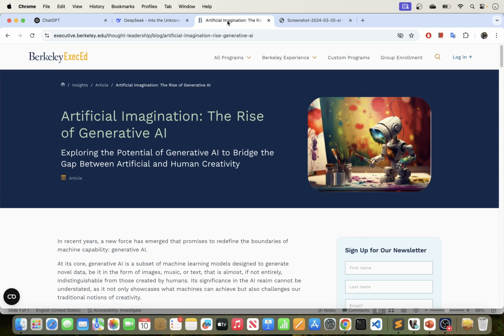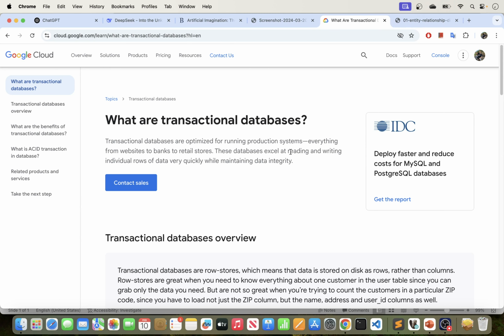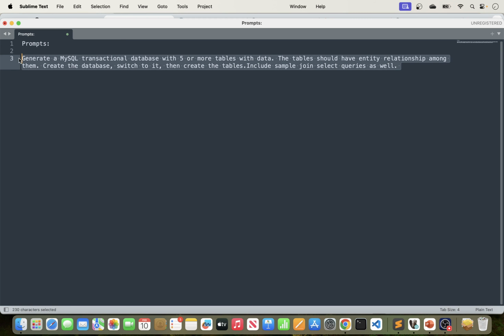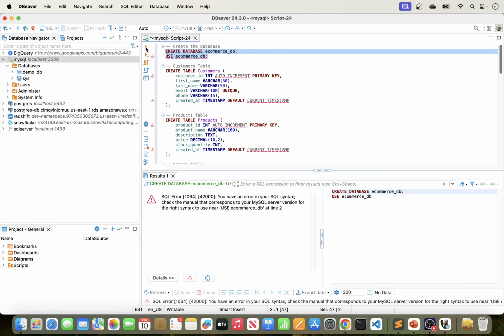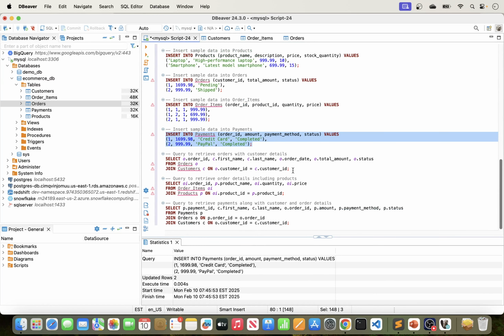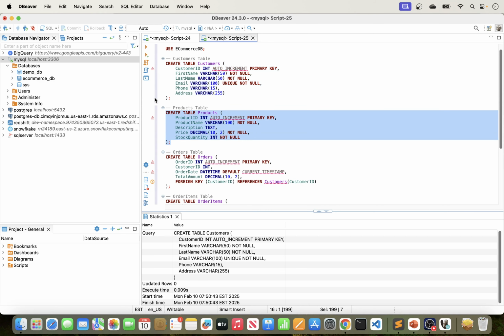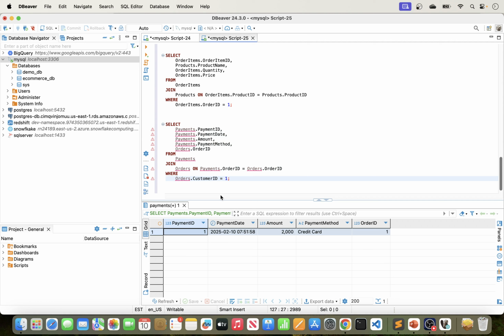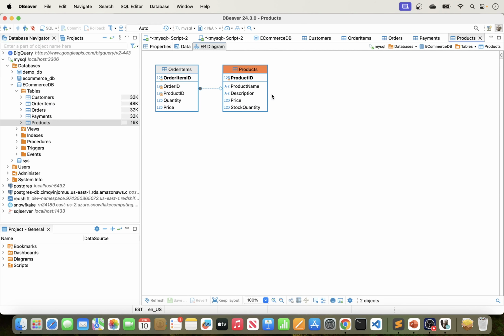Build a POWERFUL Transactional Database with AI ChatGPT and DeepSeek!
Learn how to create a robust transactional database with the help of generative AI tools such as OpenAI ChatGPT and DeepSeek AI.

In this video, we'll go through the steps-by-step process on how to build a powerful E-commerce MySQL transactional database with entity relationship to ensure data integrity and quality.

Discover how ChatGPT and DeepSeek AI can be used to generate complete DDL script to create a functional database as well as SQL SELECT queries to interact with the data in your database. With AI, what used to take several hours can now be achieved in just a few minutes!